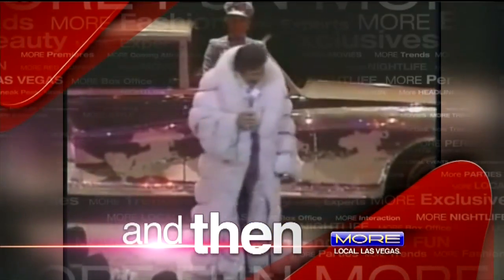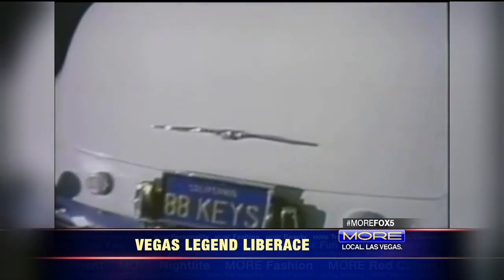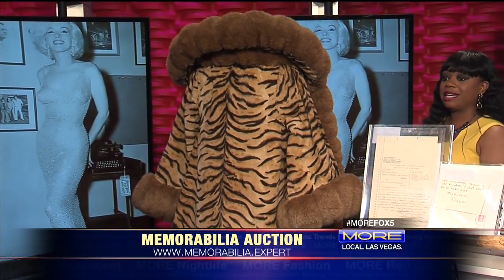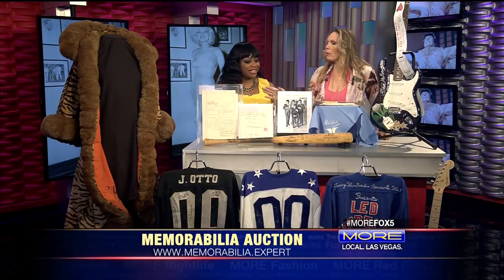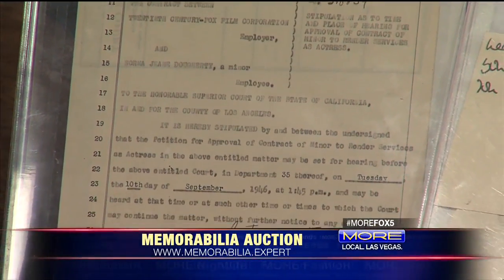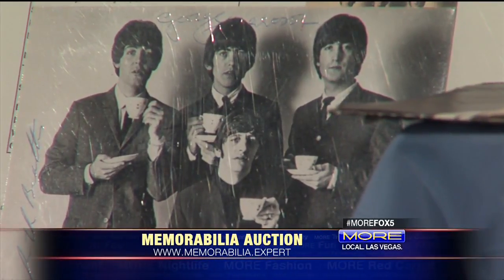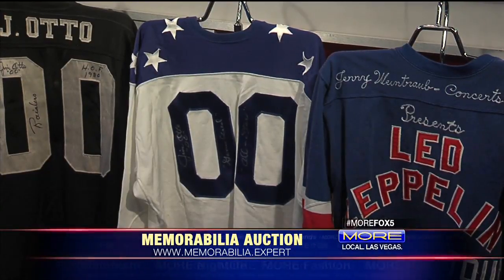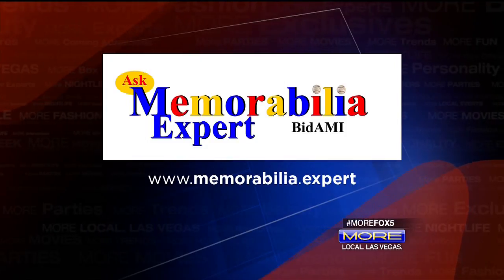Liberace's Piano, Liberace Costumes, Jim Otto's Raider Jersey, Steve Miller's Joker Guitar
Kieta-BidAMI Memorabilia Expert features Mr. Raider Jim Otto's game worn jersey, Liberace's Piano in auction, Roberto Clementes game used bat. MEMORABILIA EXPERT KIETA  Fox 5 News ACCESS MORE SHOW 3 20 9AM KVVU